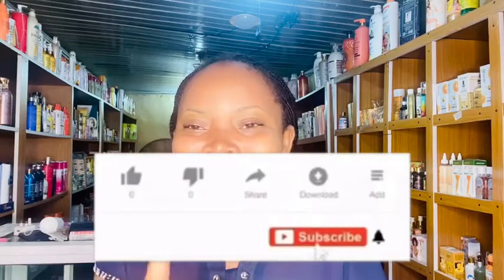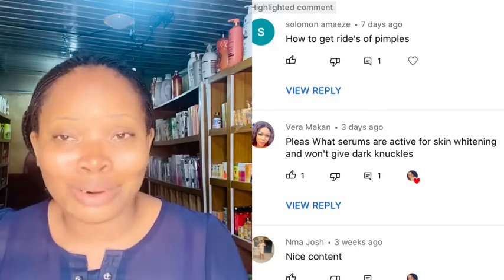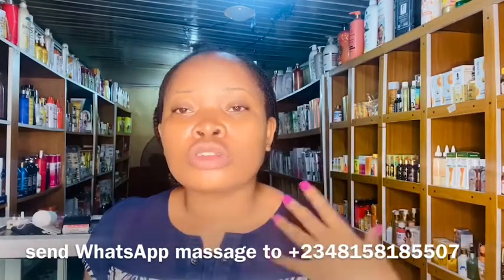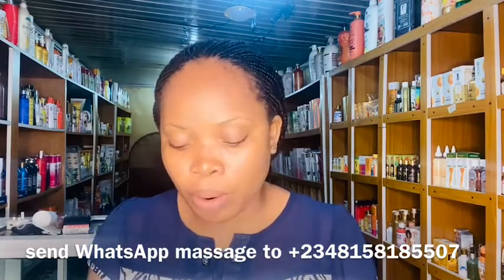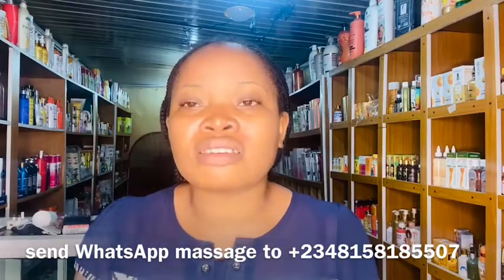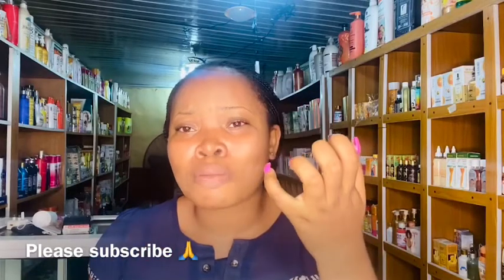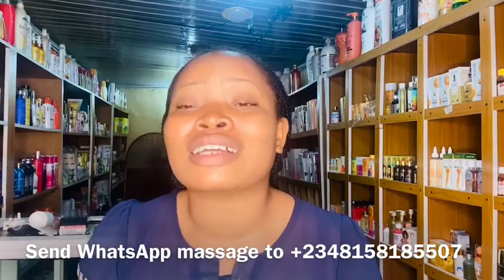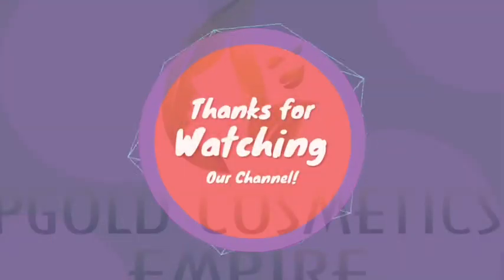BEST SERUM FOR DARK KNUCKLES AND TO USE IT/pigment duo serum